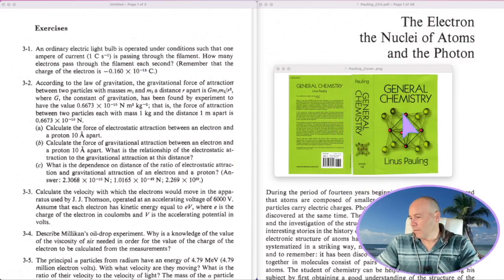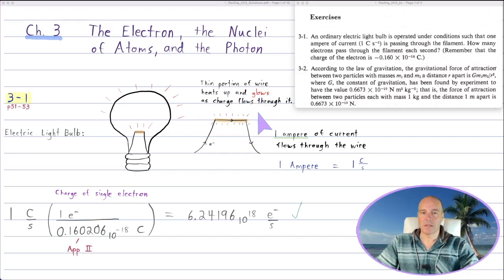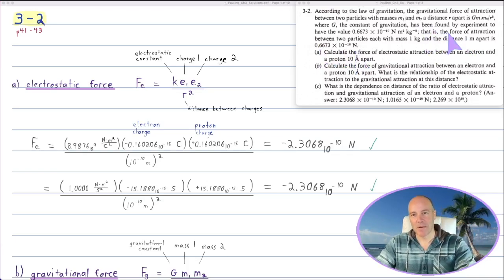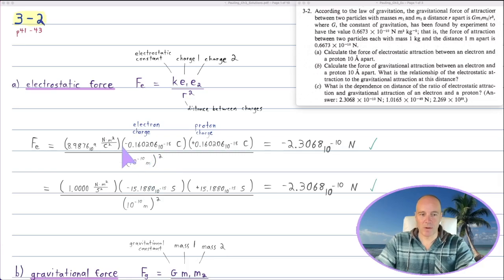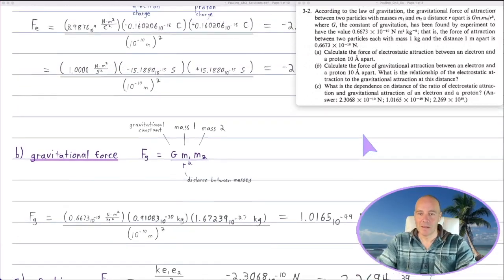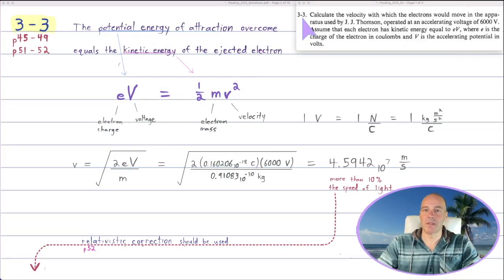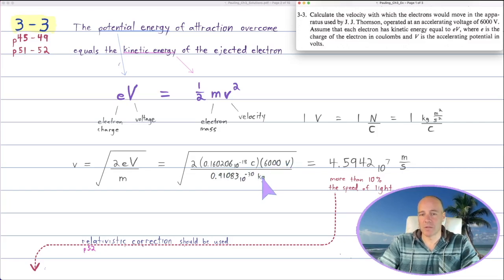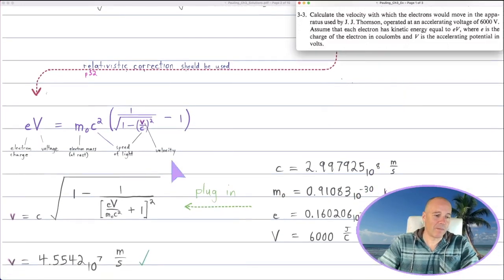SOLUTIONS to Linus Pauling's 'General Chemistry' - Chapter 3 - Part 1 -- Exercises 1, 2, 3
This video is dedicated to my beautiful Manobo wife, who made me many cups of coffee and tea, which helped me finish writing these solutions.  I love you forever MT!

In this video we take a look at chapter 3, exercises 1, 2 and 3.

In this video series we cover solutions to the problems found in Linus Pauling's textbook 'General Chemistry'.

Here is a link to my scanned solution notes, plus other files (e.g. code) that was used to solve the problems.: